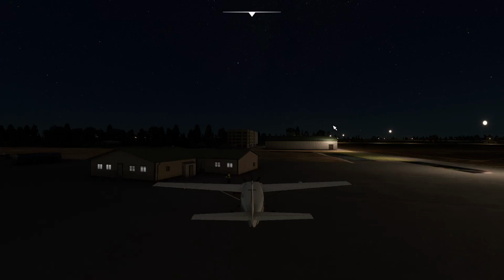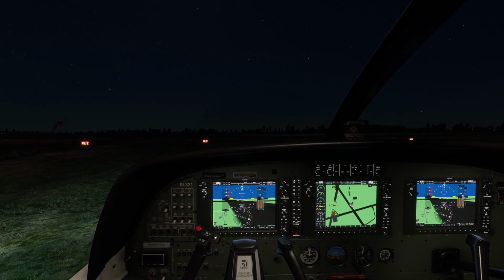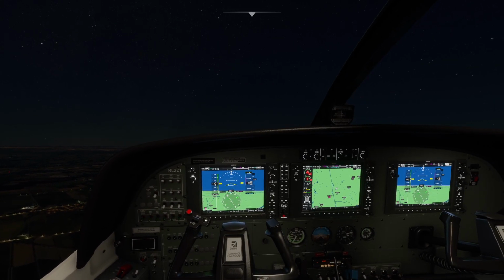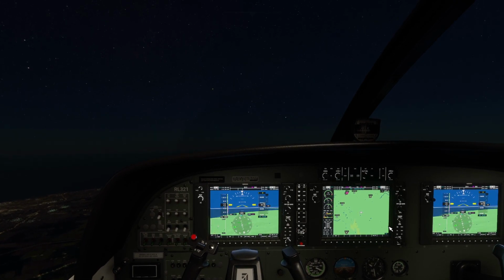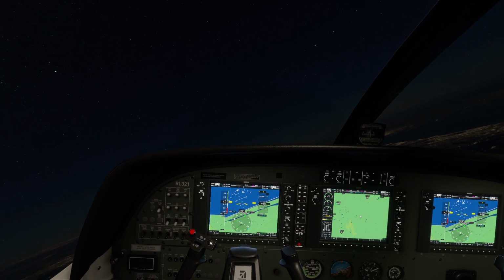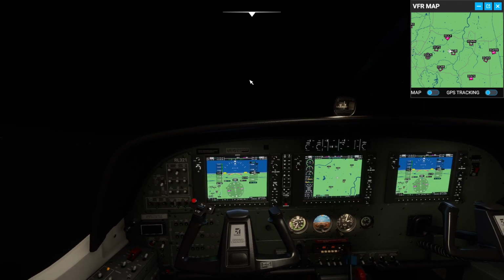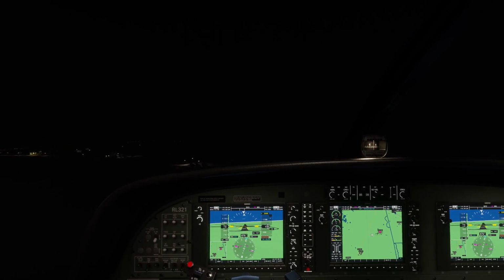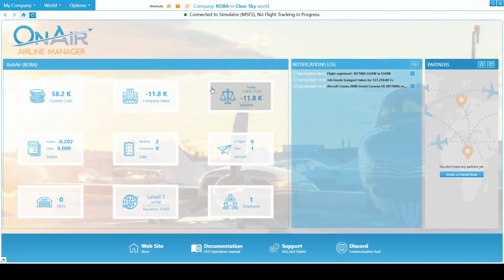MSFS 2020 - OnAir Airline Manager | Cessna Caravan Licence at Night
Today we are flying a rented Cessna Caravan from a small strip so we can fly it for cargo runs in OnAir Company.

Flight Simulator will feature Asobo's in-house developed game engine, and leverage Bing Maps data, accessing over two petabytes of data from the cloud on demand. Azure AI analyses map data and photogrammetry to generate photo realistic 3D models of buildings, trees, terrain, and so on. This allows the simulator to depict most parts of the world in 3D photo-realism, and other parts in high definition.

Asobo has created their own flight model engine, allowing thousands of surfaces and 3D forces and moments to be fully simulated. There will also be realistic physics and weather systems, and utilisation of real-world weather data. An example used at E3 2019 was that if it was raining somewhere in real life, it would be raining in-game. Individual clouds will have their own behaviours and they will impact aircraft performance depending on its location within the system.

Flight Simulator will populate the world with animals and roads with vehicles, water will flow realistically based on wind direction, grass will have individual grass blades and trees will have individual leaves, creating the illusion of a living world. The game world will include over two million cities and towns, 1.5 billion buildings, 2 trillion trees, and 37,000 real-world airports.

PC SPEC:
AMD FX-8350 Eight-Core CPU 4GHz
MSI R9 390 8GB
16GB Ram
480GB SSD
1TB HDD